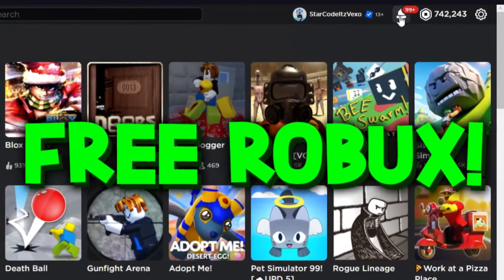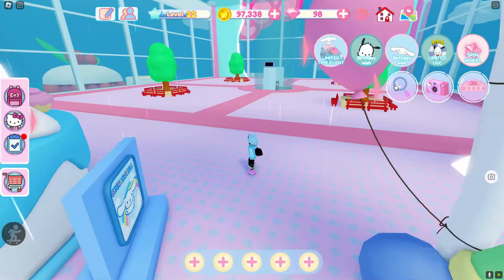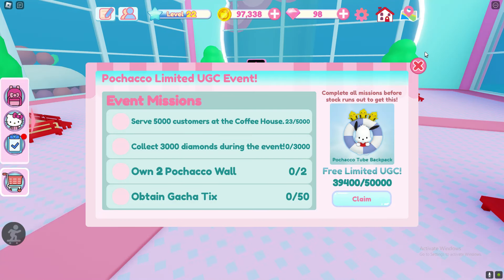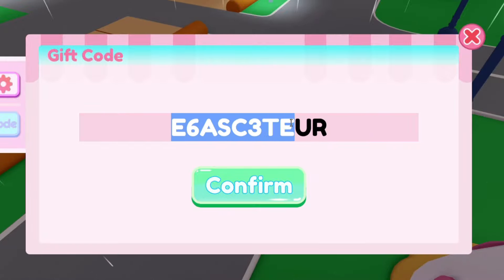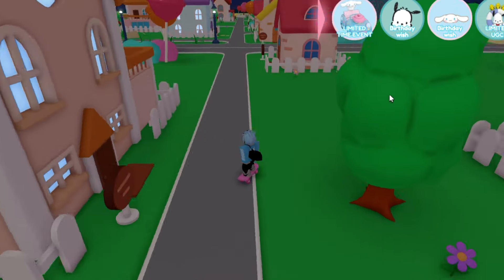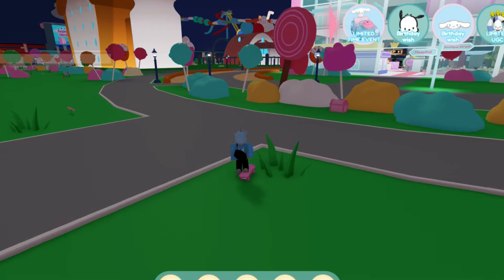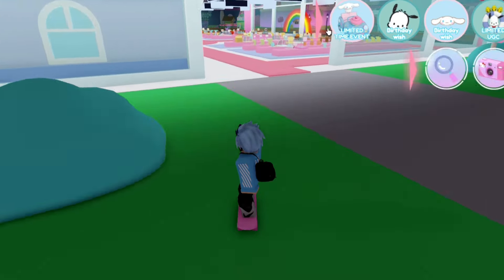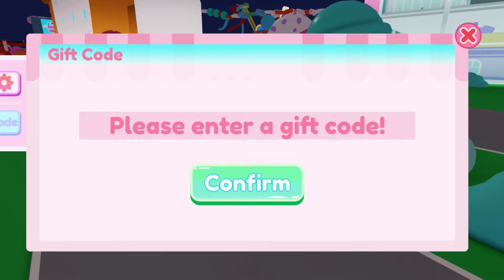*NEW* ALL WORKING FREE UGC CODES FOR MY HELLO KITTY CAFE! ROBLOX MY HELLO KITTY CAFE CODES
*NEW* ALL WORKING FREE UGC CODES FOR MY HELLO KITTY CAFE! ROBLOX MY HELLO KITTY CAFE CODES I covered all the my hello kitty cafe codes in roblox!